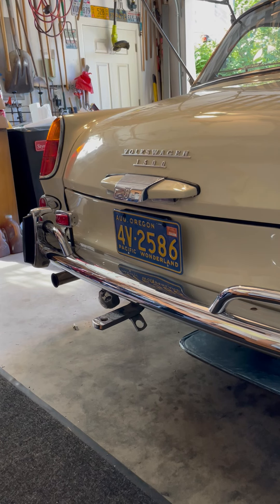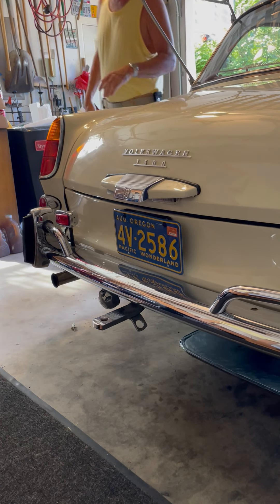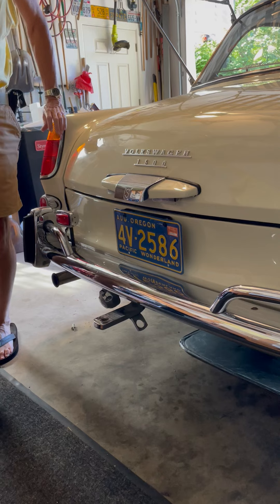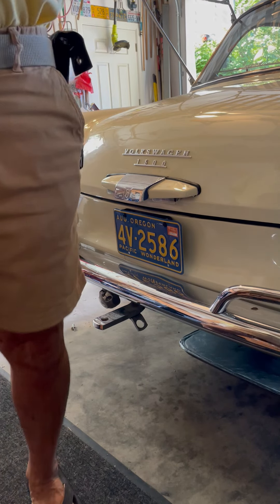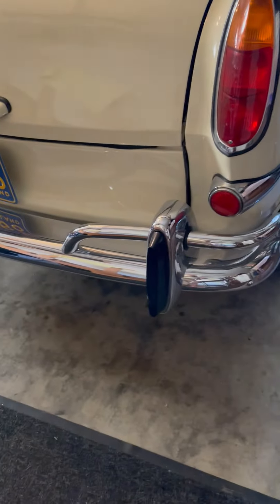'65 Notch cold start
Cold start after 4 days parked.